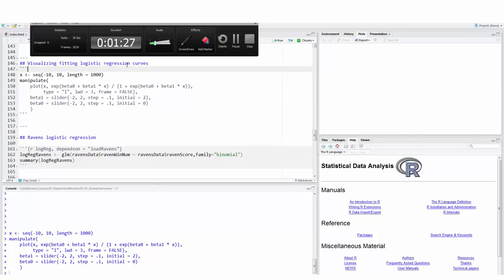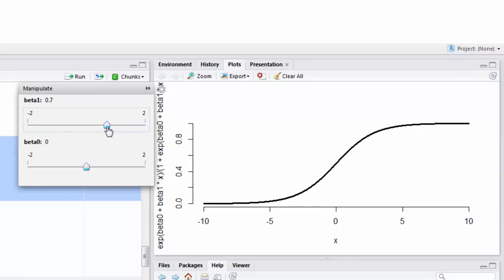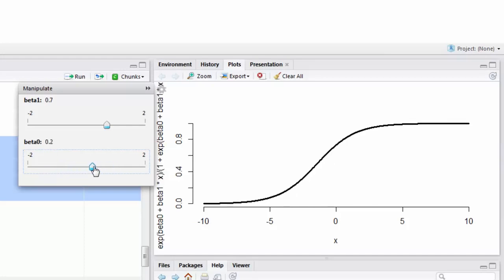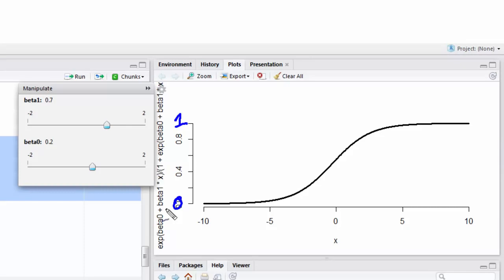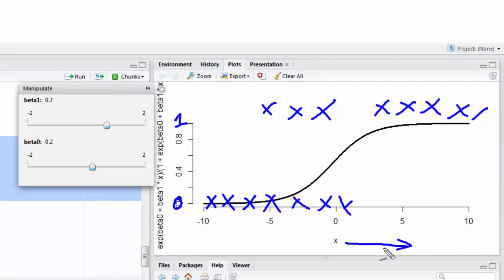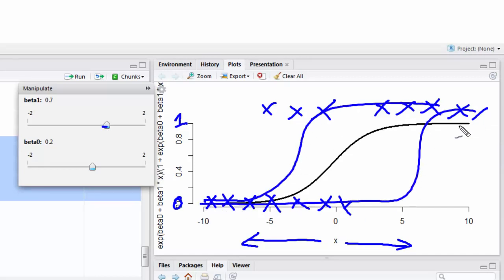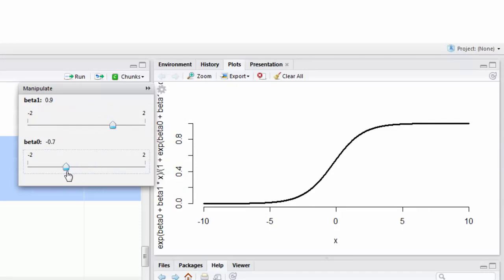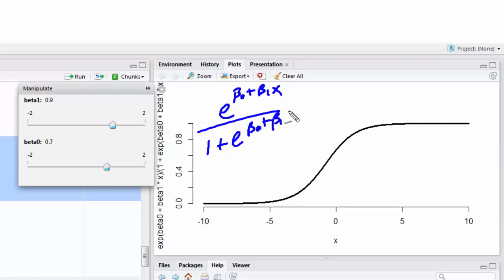Logistic Regression part II Johns Hopkins University Cour